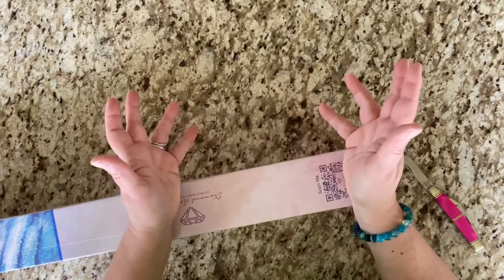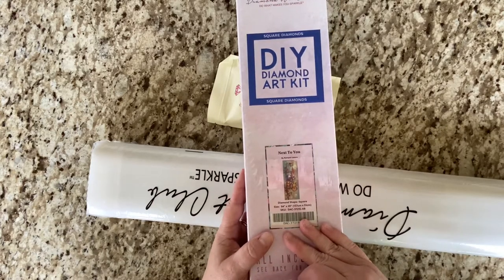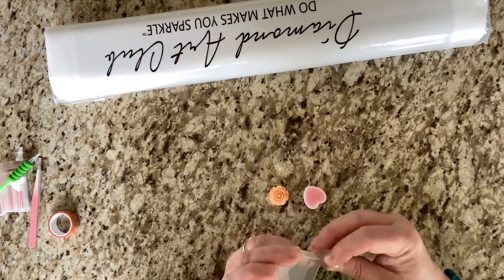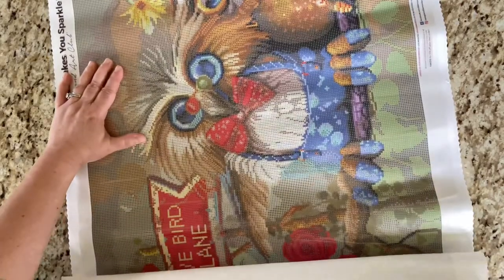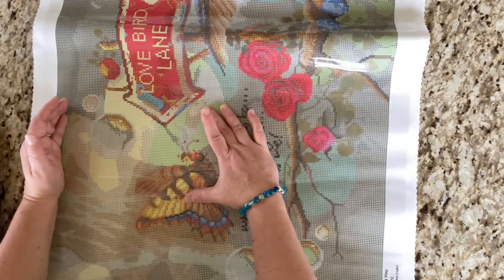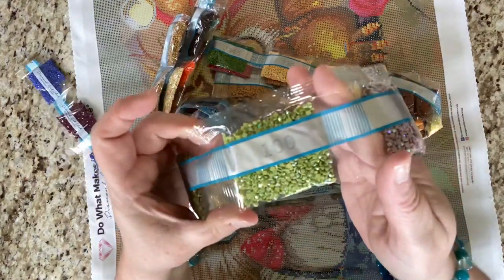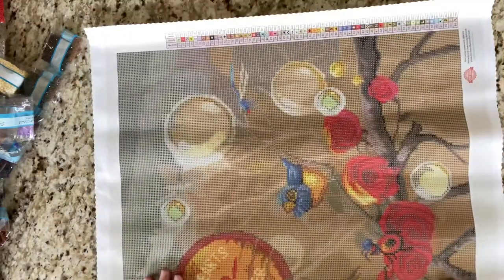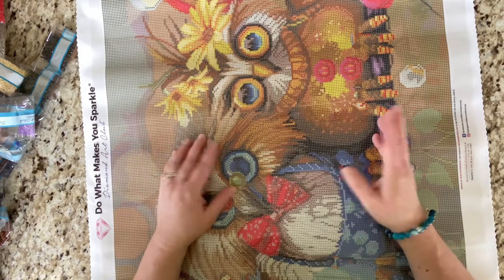Unboxing Diamond Art Club’s Next To You Diamond Painting